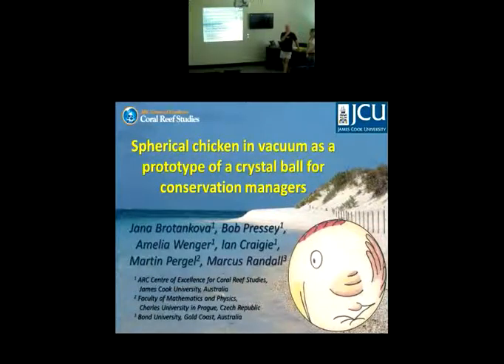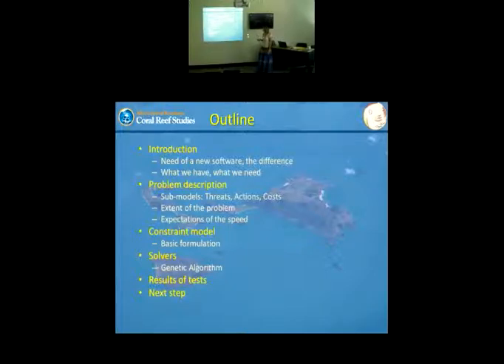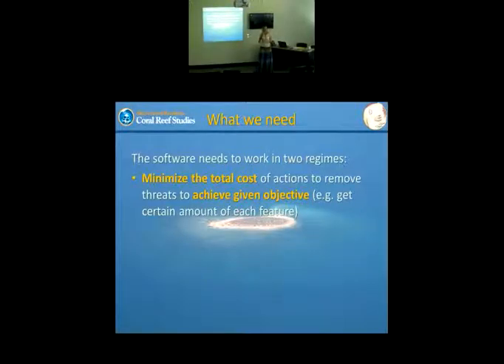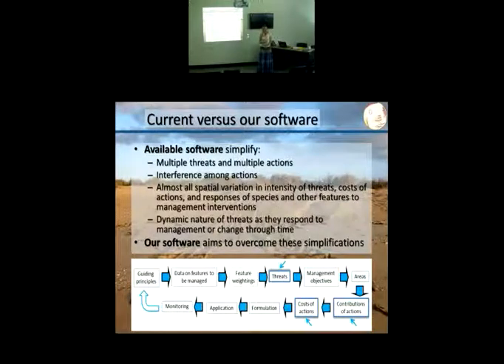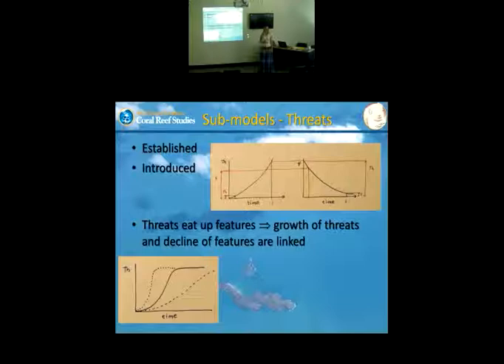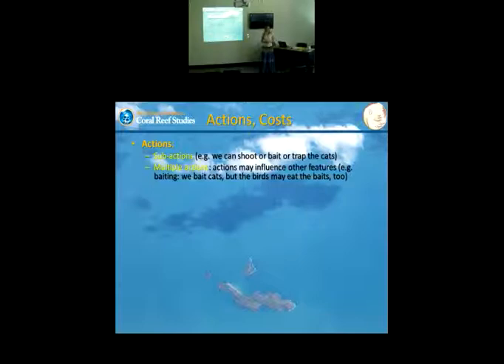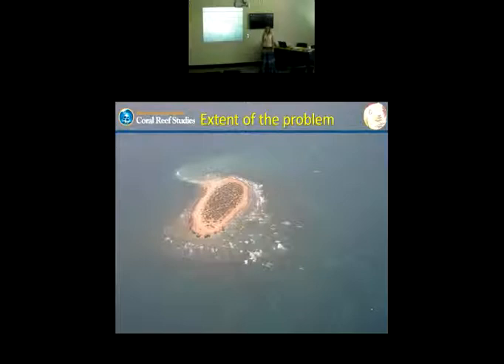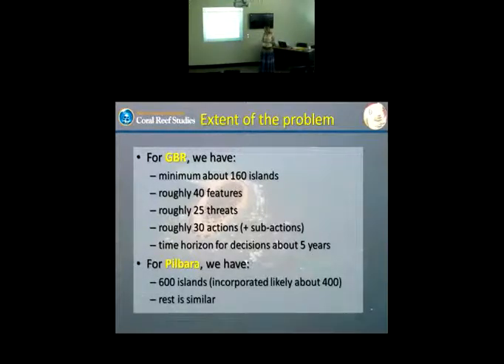Jana Brotankova - Spherical chicken in vacuum as a prototype of a crystal ball for [...]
Seminar title: Spherical chicken in vacuum as a prototype of a crystal ball for conservation managers
Seminar type: CoralCoE seminar series
Presented by: Jana Brotankova
Date: Thursday, 11th of September 2014

Abstract:  Conservation planning is essential for cost-effective and accountable investment in protected areas and other approaches to preserving nature. With extensive and diverse threats to biodiversity and limited funds and staff to mitigate threats, prioritizing conservation actions is essential. Existing conservation planning software, including Marxan, C-Plan, and Zonation, have been used extensively for conservation-related research, but also for real-world applications that have led to gains for conservation. However, these tools are limited in various ways in addressing the full complexity of day-to-day management decisions. Thus, a new software package is being developed at James Cook University, with a ground-breaking approach to address limitations for real-world problems. The new software is being designed initially for use by managers of islands in north-western Western Australia and the Great Barrier Reef. The software will include new solvers for selection of the most cost-effective solutions, and uses a new approach to the model of the ecosystem. The first results using two different types of solvers will be presented.

Biography: Jana arrived from a cold Europe where she completed her masters and PhD in plasma physics. After working in several European fusion centres – Italy, Spain, Germany, Netherlands but most of all in her home institute in Prague, she took off for postdoc positions in India, and ANU Canberra. Now, she is part of Program 6. With her unusual background, she is exploiting her programming skills which she gained during her research, and her strong analytic skills, as the mathematics and mathematical logic is one of the foot-stones of her education and lifestyle.